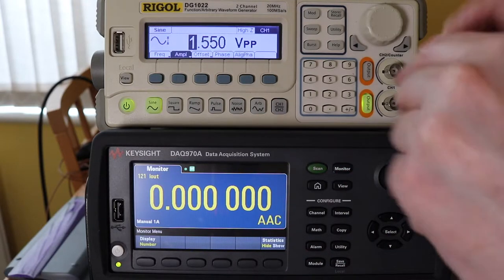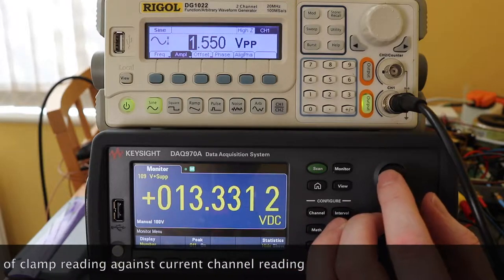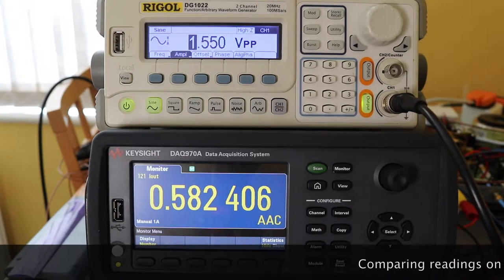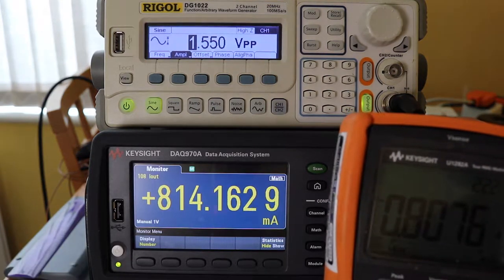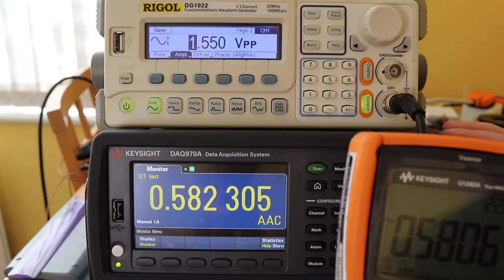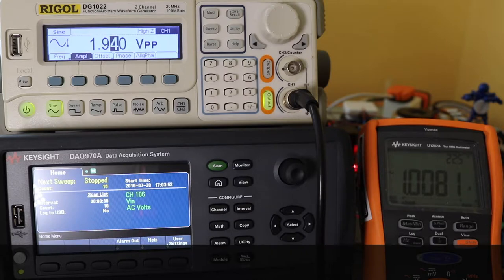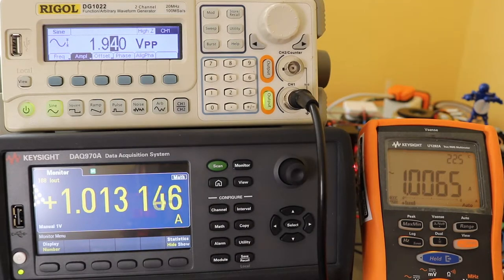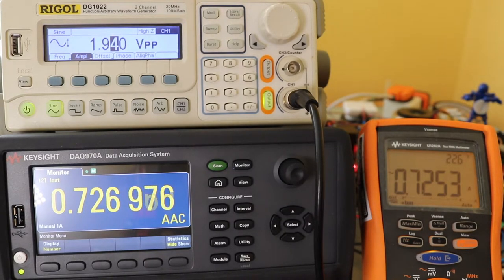DAQ970A Current Channel Burden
Demonstration of the voltage burden on the current channel of a Keysight DAQM901A multiplexer module for the DAQ970A acquisition unit.
Part of my RoadTest of the DAQ970A for the element14 community.